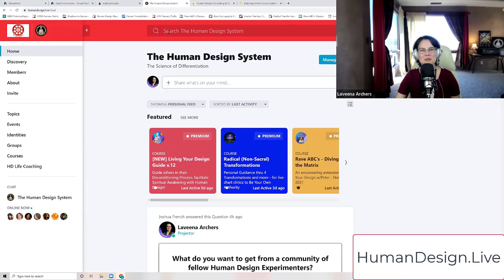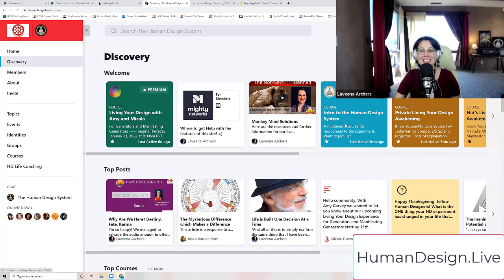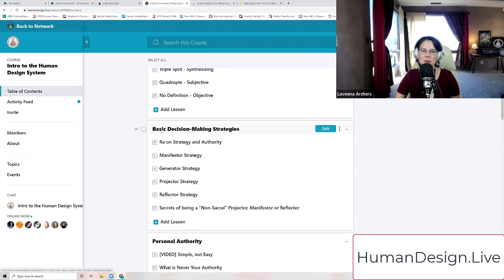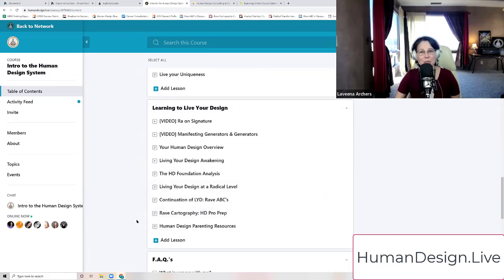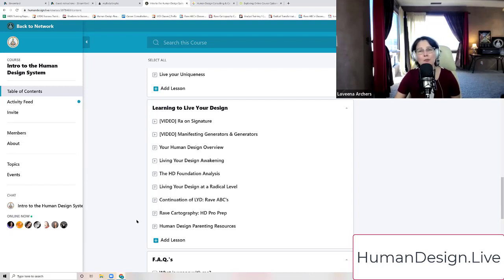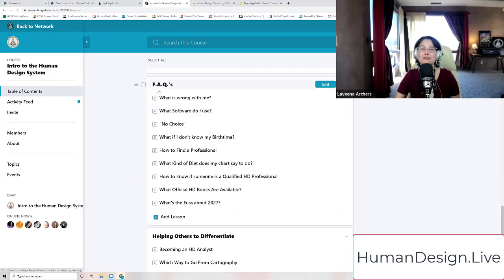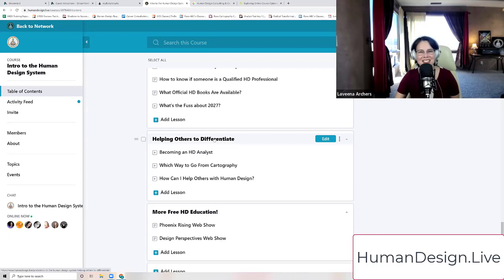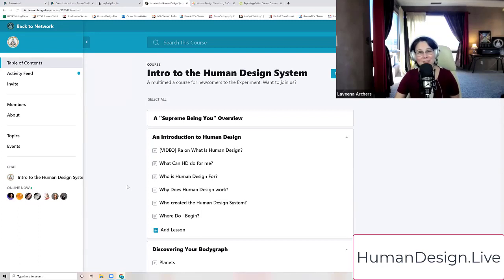Welcome to the Human Design System's HumanDesign.Live